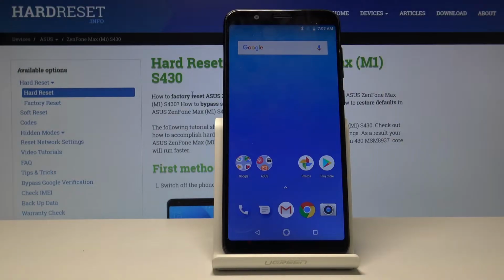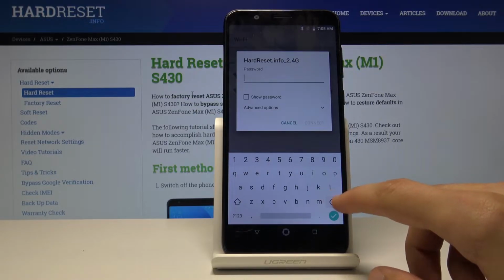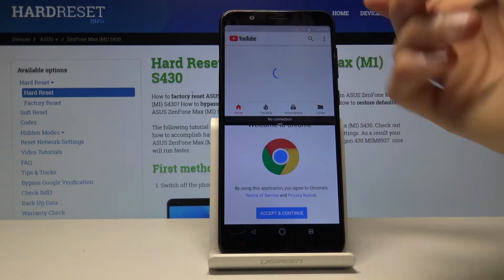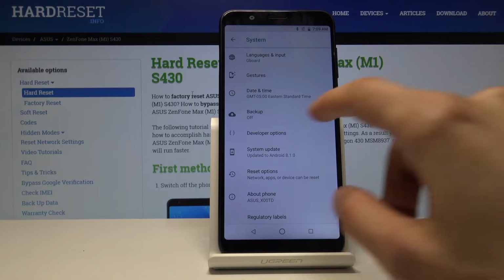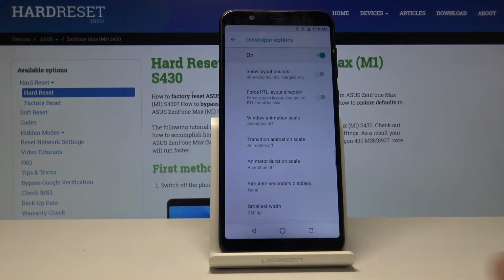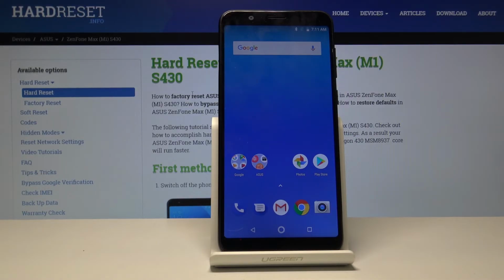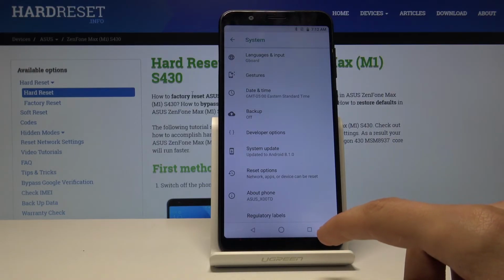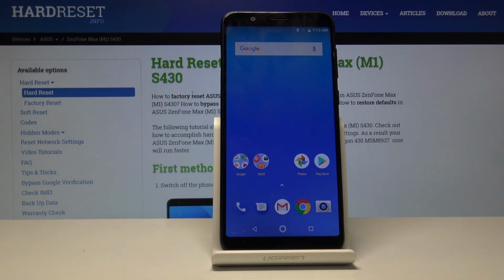ASUS ZenFone Max M1 TOP TRICKS / Cool Options / Best Features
Read more about ASUS ZenFone Max M1:
We are presenting video instruction, where you will be able to check the best options in ASUS ZenFone Max M1. If you wish to use super features in an Asus device to make the usage of your device easier, then find an attached tutorial to enable hidden options and enjoy the usage of your ASUS ZenFone Max M1.

What are top tricks for ASUS ZenFone Max M1? Where to find top tricks for ASUS ZenFone Max M1? How to use super features in ASUS ZenFone Max M1? How to enable hidden options in ASUS ZenFone Max M1? How to get access to the secret options in ASUS ZenFone Max M1?